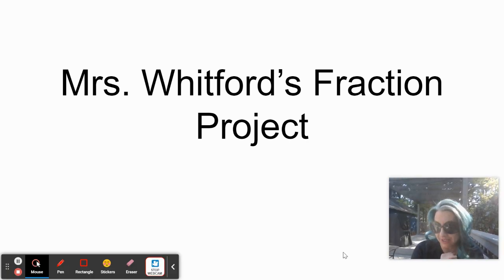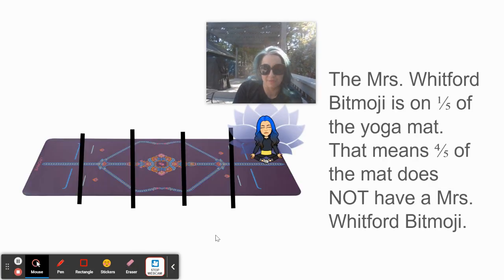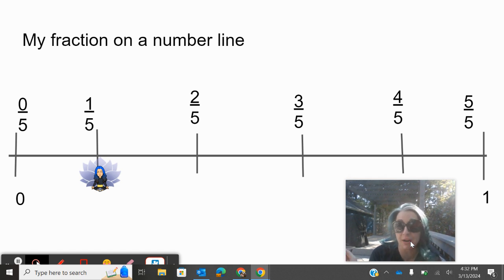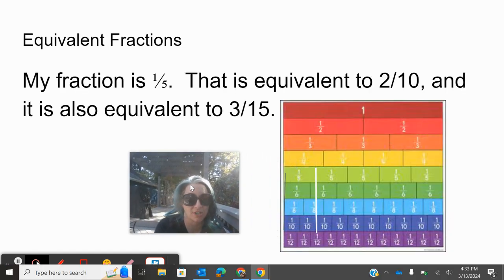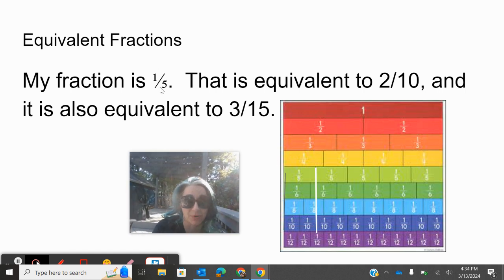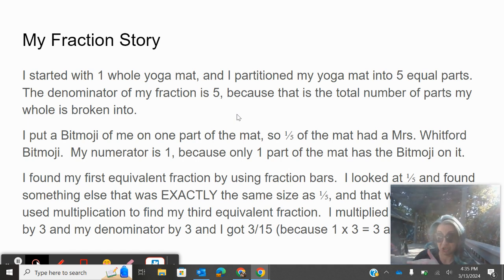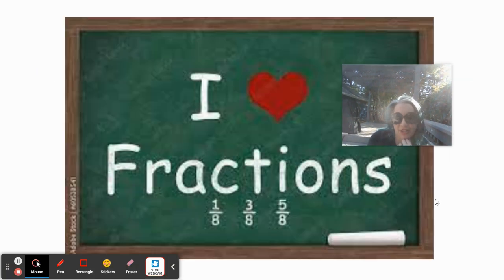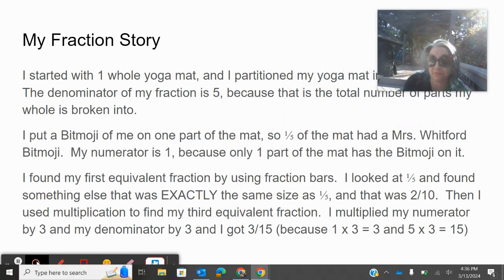Mrs. Whitford's Fraction Project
Mrs. Whitford shares her fraction project